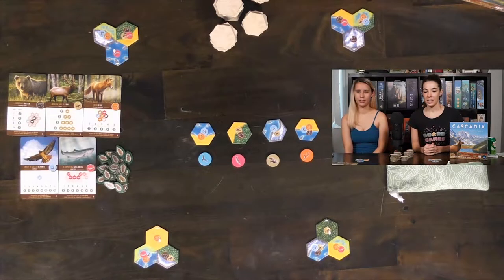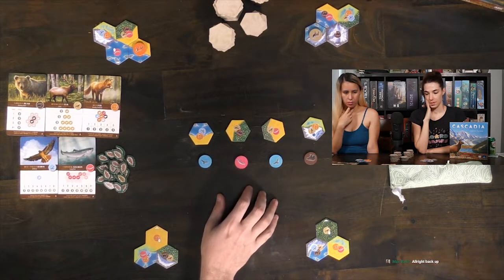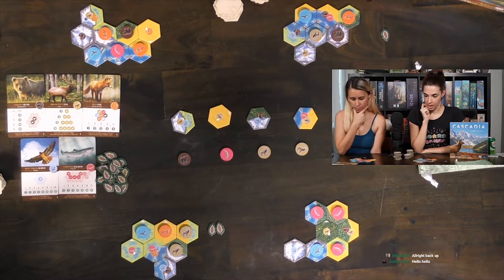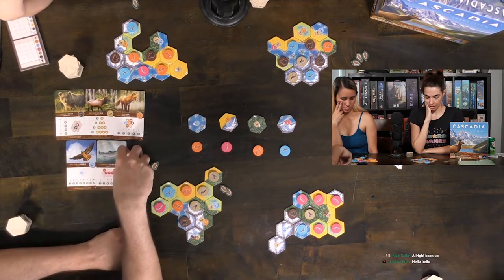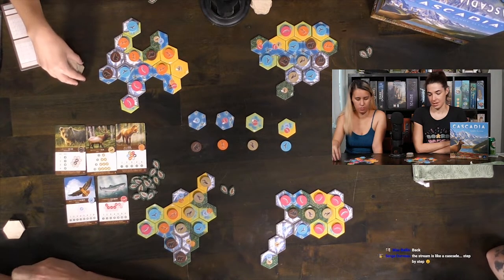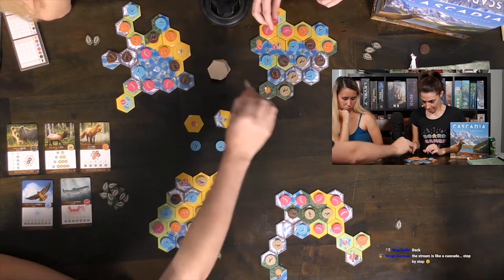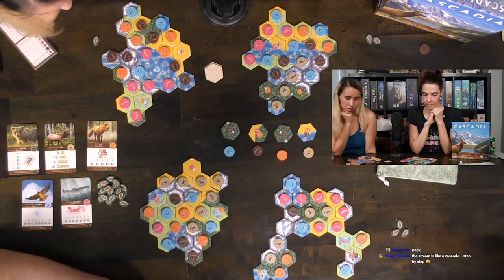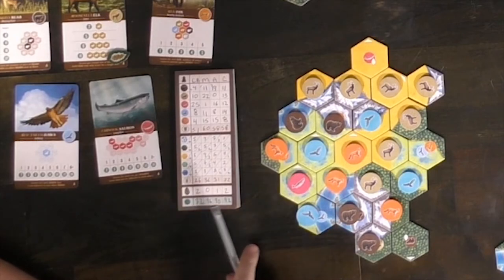Cascadia - Board Game Playthrough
Cascadia Review by Unfiltered Gamer